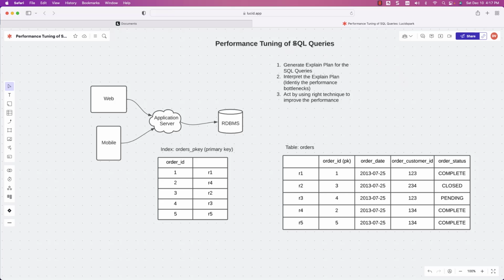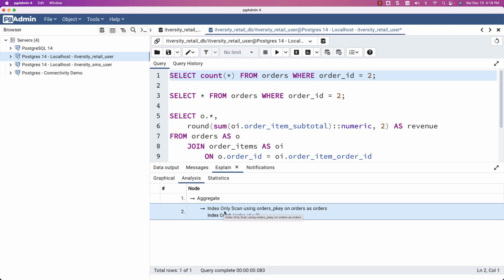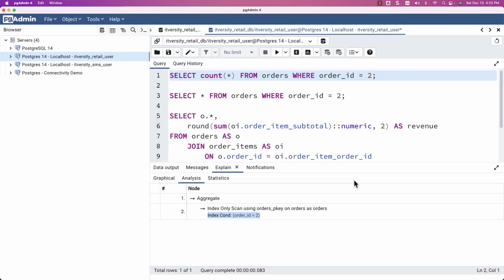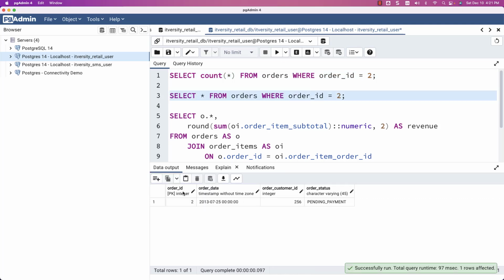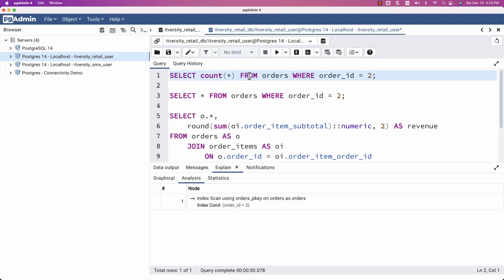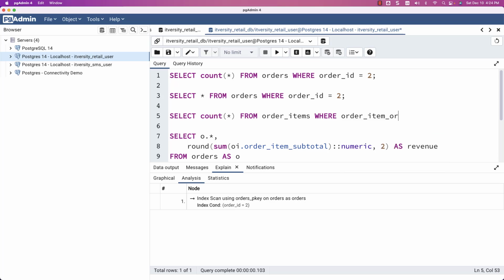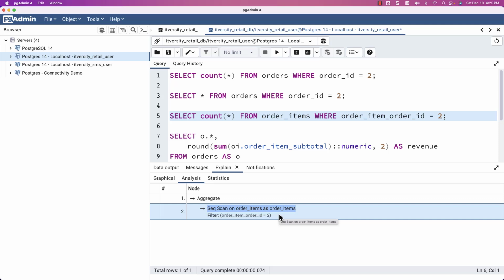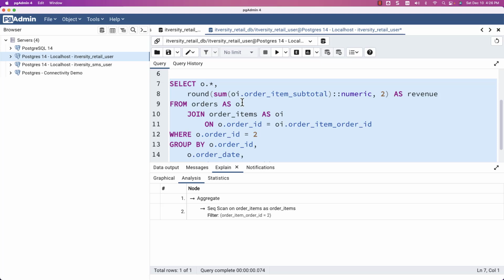How to Interpret Explain Plans for Basic SQL Queries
Understanding SQL explain plans is key to troubleshooting and optimizing query performance. In this video, we demonstrate how to interpret explain plans for basic SQL queries using PostgreSQL. Learn to identify key components such as index scan, index-only scan, and sequence scan, and understand how they impact query performance.

Key Topics Covered:
✔️ What is an explain plan?
✔️ Understanding index scan vs. index-only scan
✔️ Sequence scan and its implications
✔️ Interpreting filters and root-leaf relationships in explain plans
✔️ Optimizing SQL queries for better performance

This video is perfect for developers, DBAs, and anyone looking to improve their understanding of SQL query optimization.

Timestamps
* 0:00 - Introduction to interpreting explain plans
* 0:30 - Reviewing explain plans for simple queries
* 1:30 - What is index-only scan?
* 2:30 - Difference between index scan and index-only scan
* 3:30 - Understanding sequence scan in explain plans